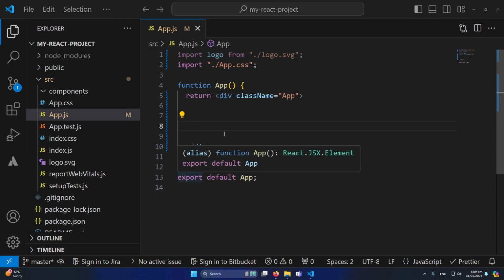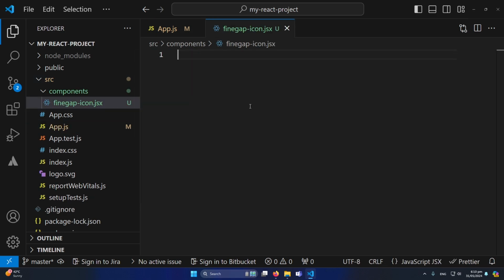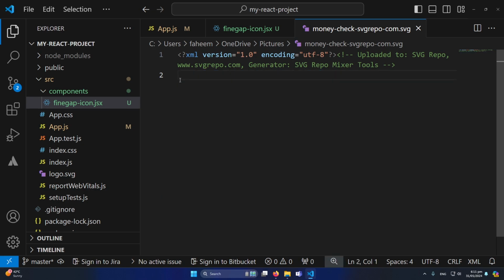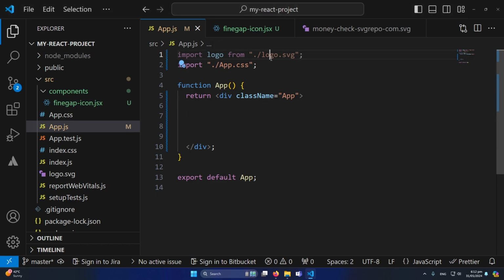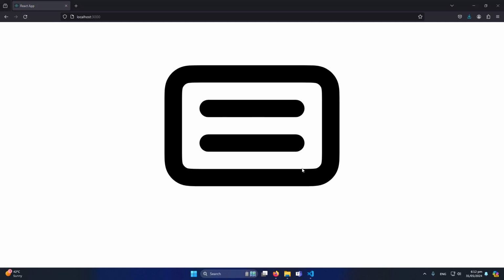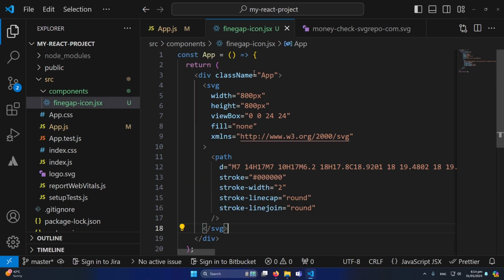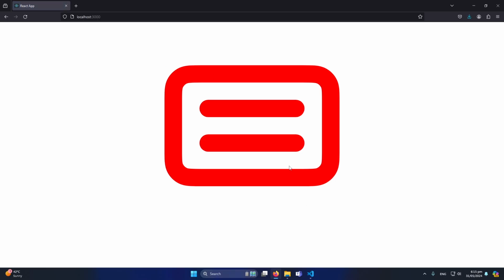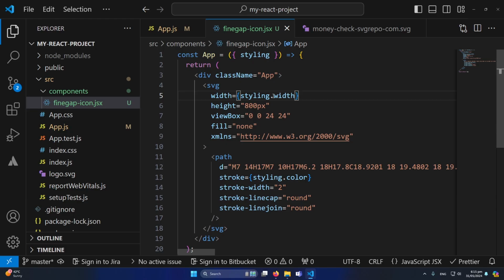How to Use SVG Icons in ReactJS